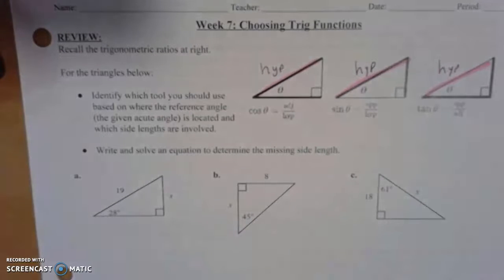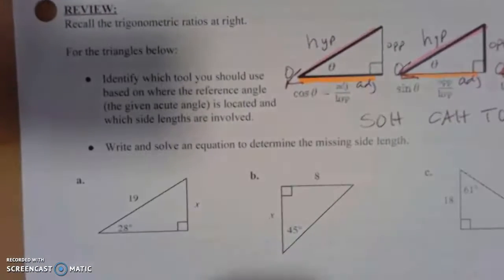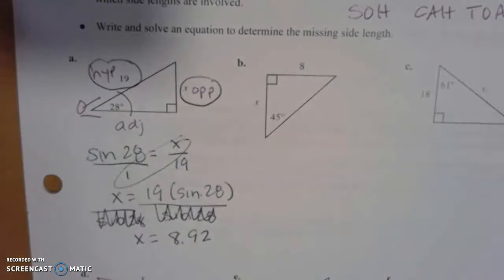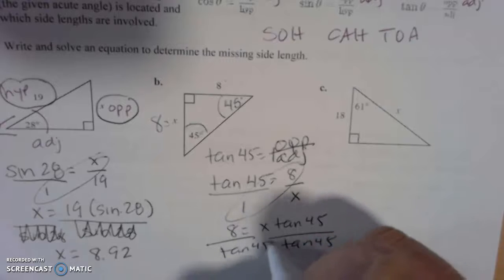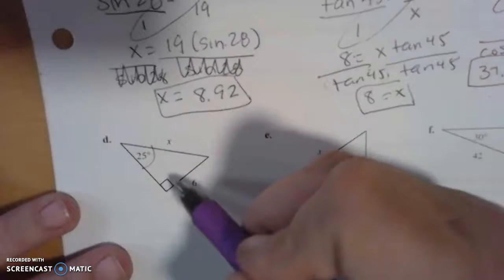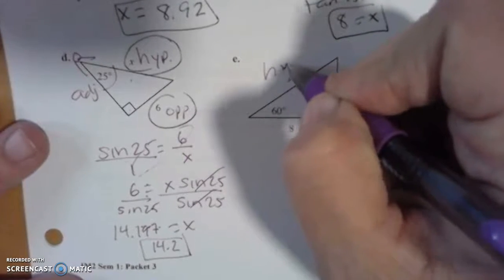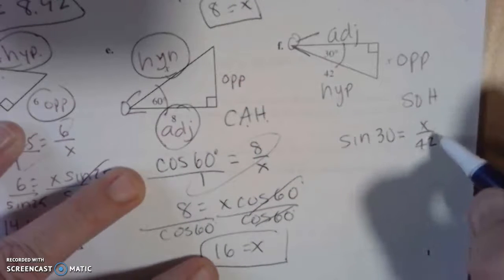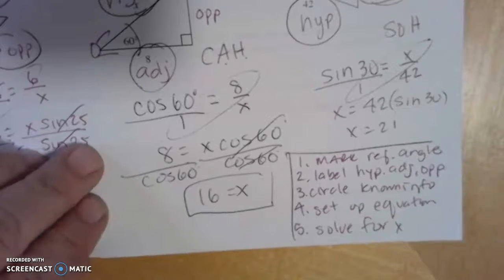IM2 W7 V1 Choosing Trig Functions